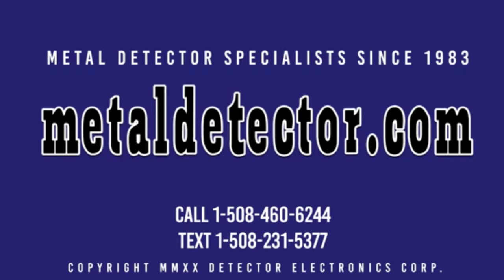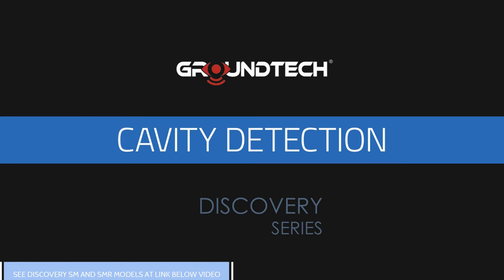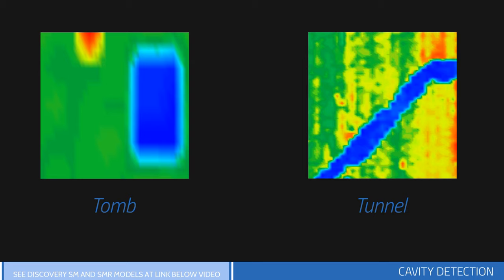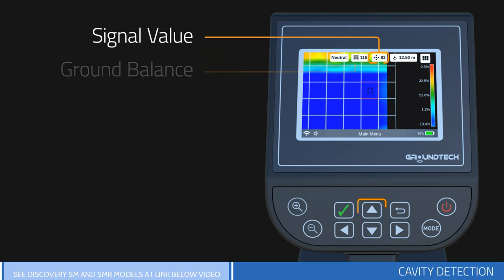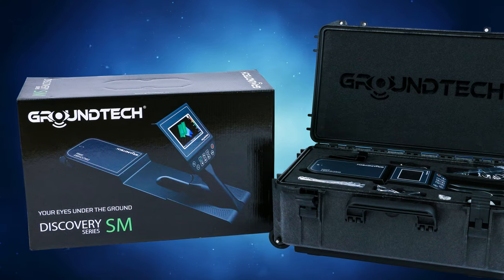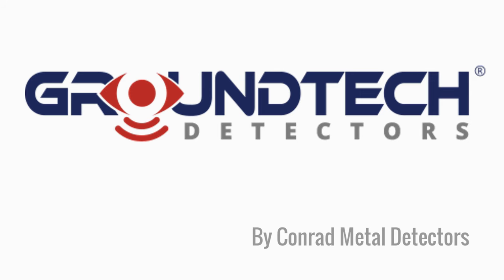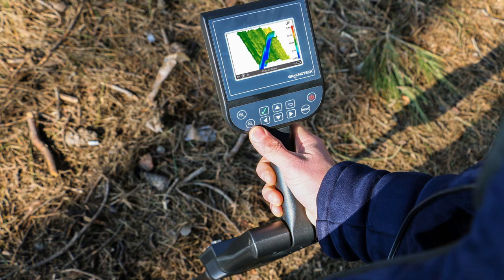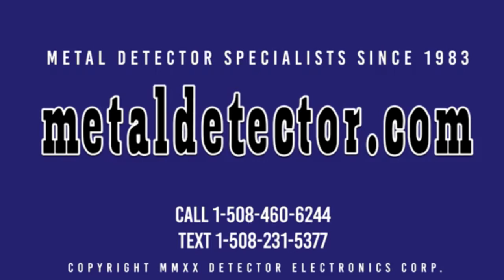Groundtech Discovery Detector Series Cavity Detection: SM and SMR Models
See Groundtech Discovery series including Discovery SM and SMR Smart 3D Ground Scanning Detectors. This video covers detailed instructions for Cavity Detection Groundtech produces the most advanced deep seeking detectors in the world. Now, anyone can discover buried treasures, underground structures, caves, and hidden cavities with this easy to use 3D Imaging technology.  See with your own eyes what lies beneath the earth in full color.